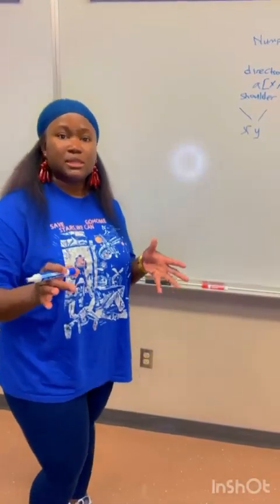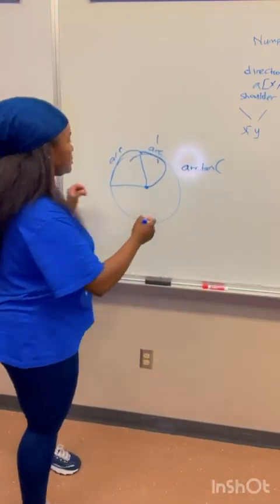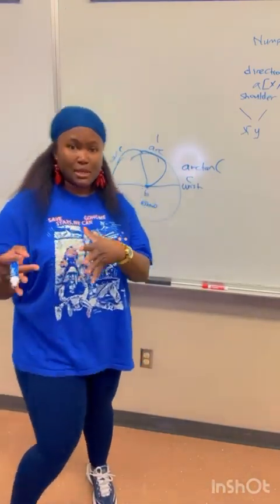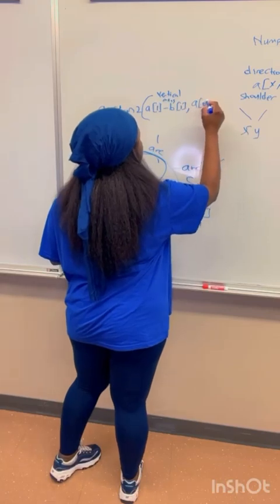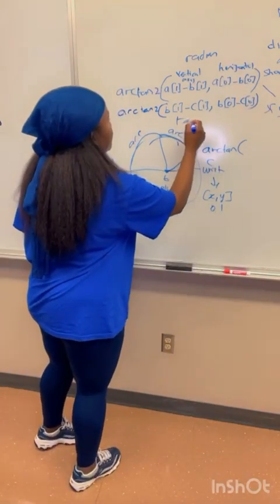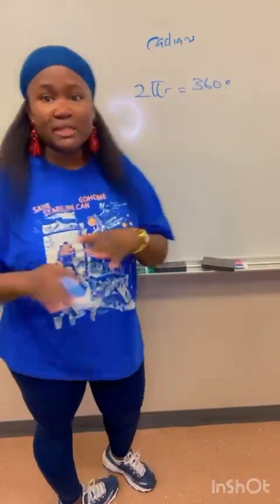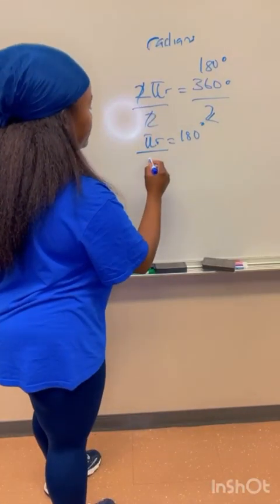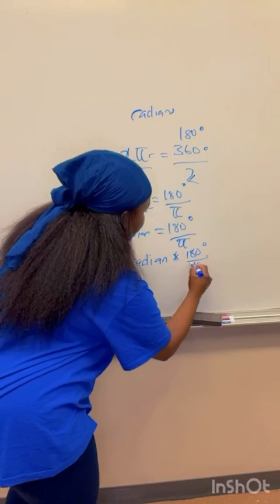Computer Vision with Python | AI pose estimation system using MediaPipe Pose Landmarker and OpenCV.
In this series, you’ll learn:
•⁠  ⁠Google MediaPipe Pose Landmarker
•⁠  ⁠33 human body landmarks
•⁠  ⁠x, y, and z landmark coordinates
•⁠  ⁠Shoulders, elbows, wrists, hips, knees, and ankles
•⁠  ⁠Joint angle calculation
•⁠  ⁠SOH CAH TOA
•⁠  ⁠Tangent and arctangent (atan2)
•⁠  ⁠Why a straight line is 180°
•⁠  ⁠Why a circle is 360° and how 2πr relates to it
•⁠  ⁠Real-world AI applications like exercise tracking and posture analysis

Whether you’re learning Computer Vision, Artificial Intelligence, Machine Learning, OpenCV, or Python, this series is designed to help you understand the concepts behind the code.